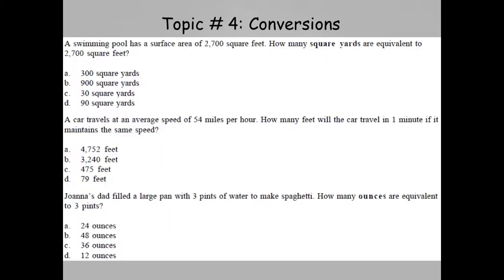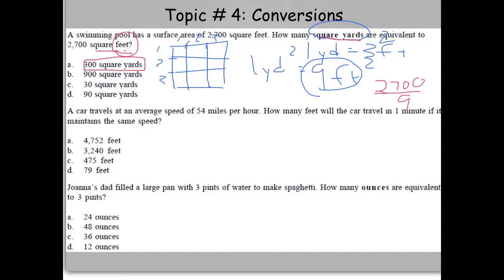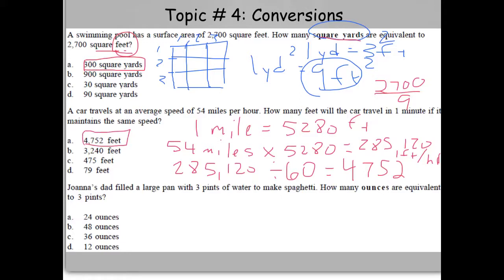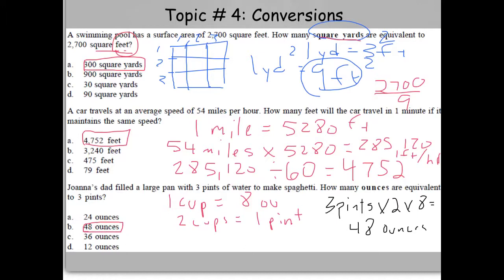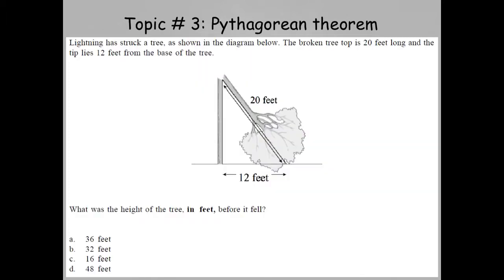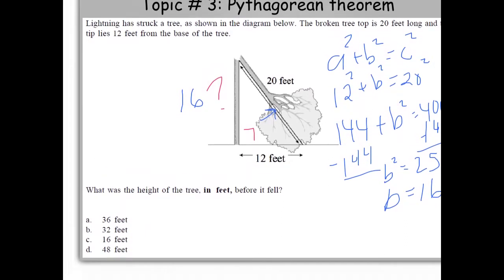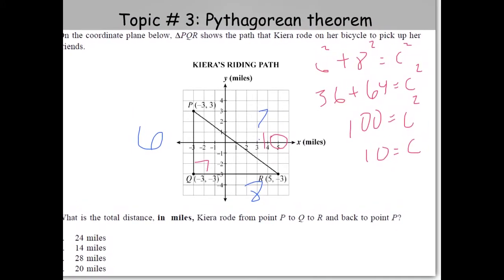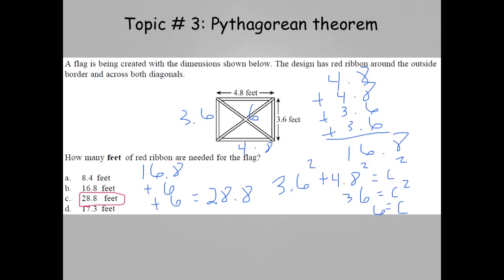Top 10 FCAT topics part 4